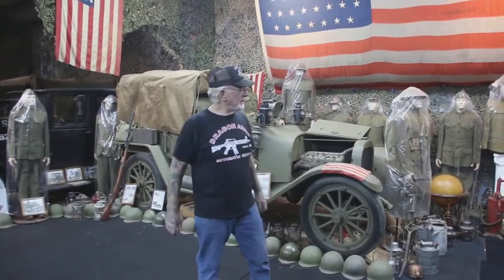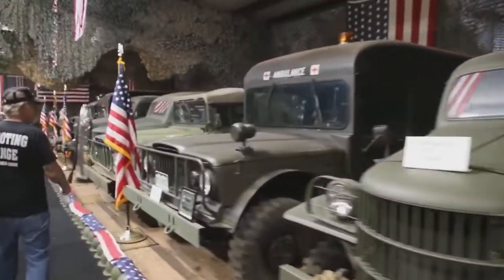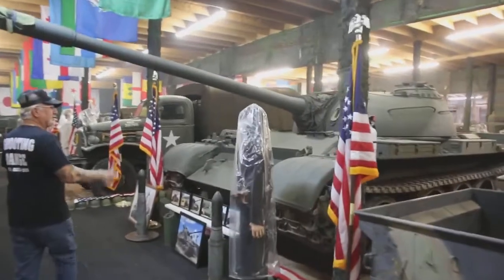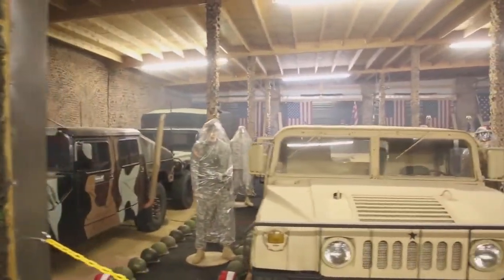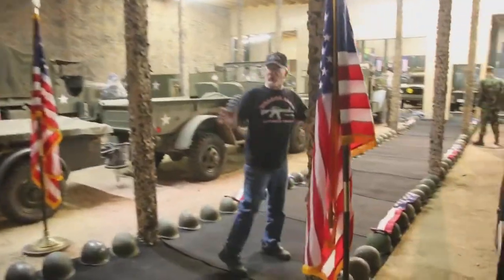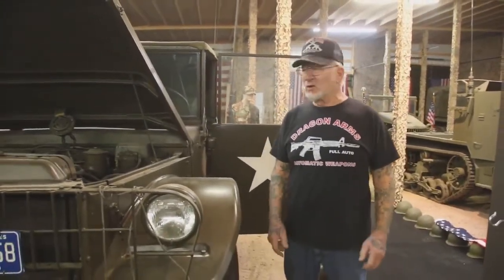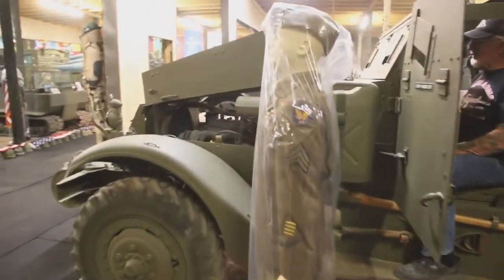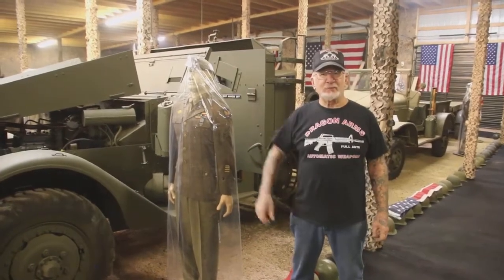Winterizing Military Vehicles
It's that time of the year again -- I'll start to winterize almost 100 military vehicles today! We check the antifreeze, air up the tires, check the oil levels, and take the batteries out for the winter.

This takes me and my crew a couple of days to complete. Believe it or not, over 100 gallons of gasoline evaporates every summer and has to be replaced in the winter. It is a lot of work every year, but I get it done!

The museum closes for the winter after November 11th. Veteran's Day will be the last tour of the season. We only have a few more tours on Sunday's at 10am until Veteran's Day. if you would like to see it, come out on a Sunday by November 11th or take the Veteran's Day tour.

-- they ship out the next day!